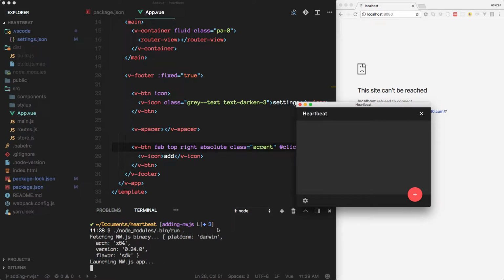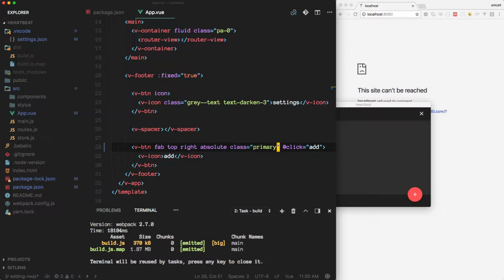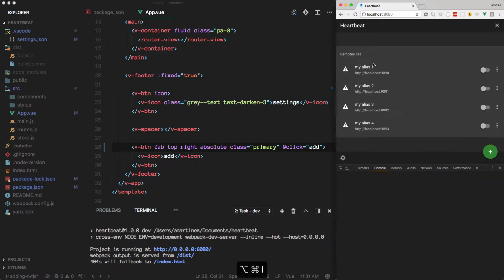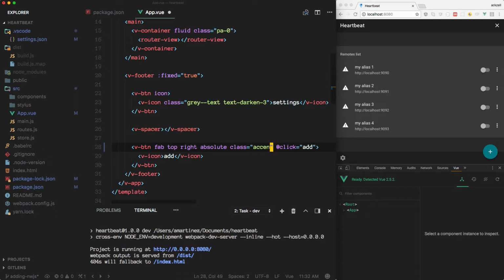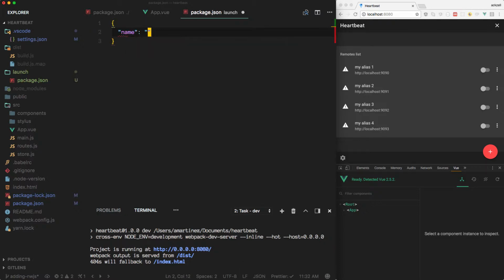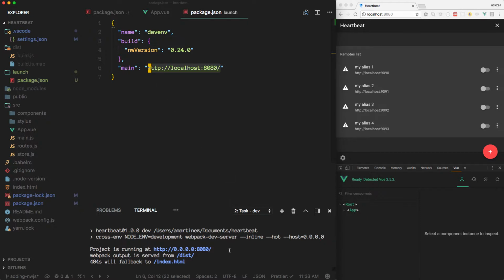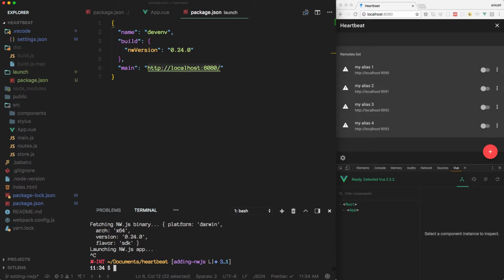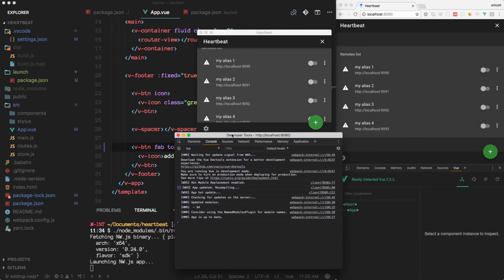17 - nw - Running the Dev env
We continue to prepare a development environment that also takes nwjs into consideration.

We run our app inside of an nwjs window now, but we want to leverage the development environment that the Vue CLI provides.